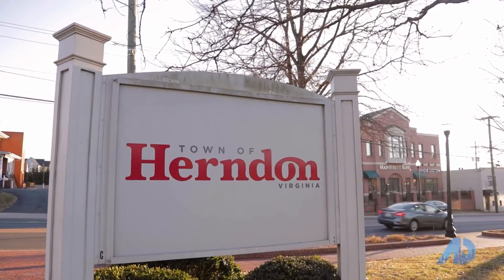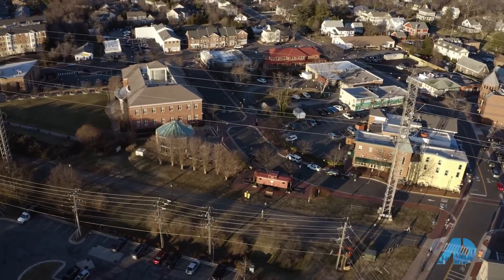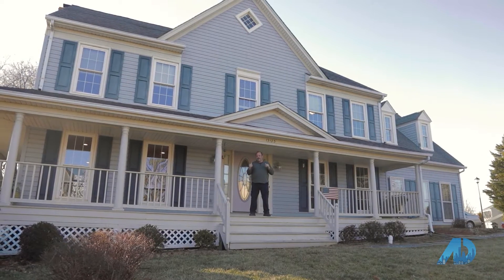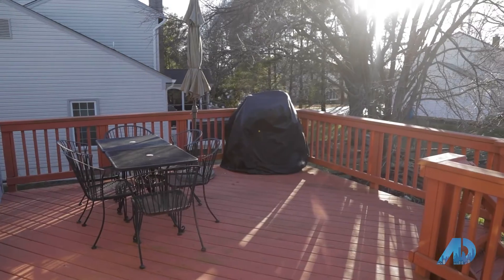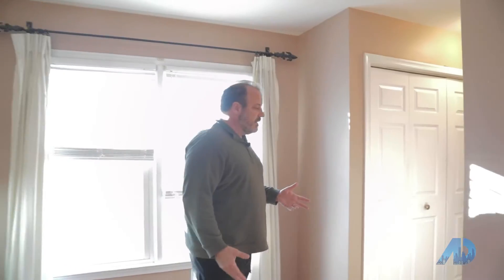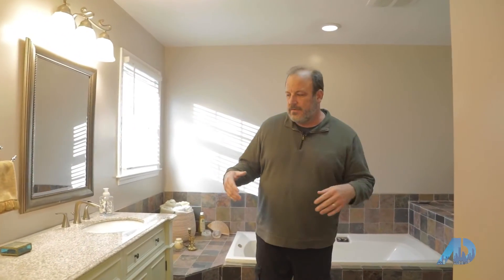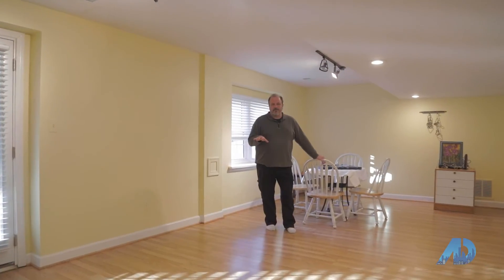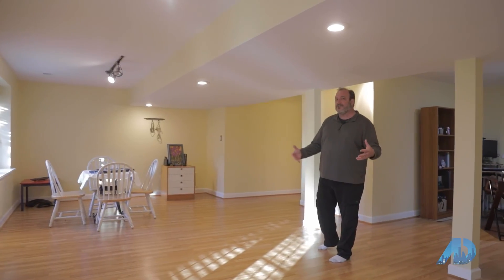Herndon VA Lifestyle - The American Dream TV hosted by Thierry Roche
Herndon VA house for Sale 4 bedroom 2.5 baths 2 car garage 3 finished Levels. Quick access to Toll Road, Herndon Tech corridor and Reston Town Center. Rarely available home in Bradley Acres, Renovated Kitchen and baths, Super sized bedrooms, deck and walkout basement. wrap around front porch and side load garage